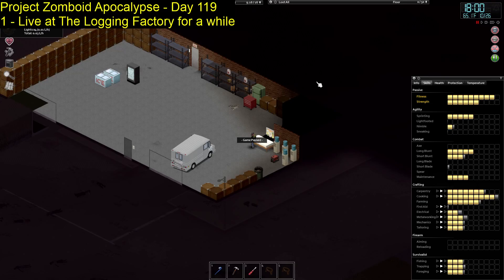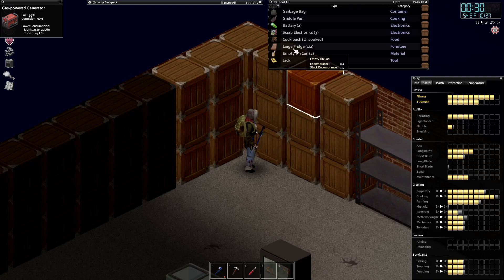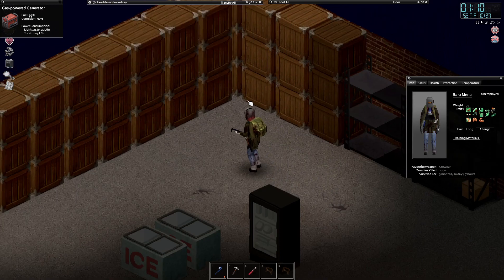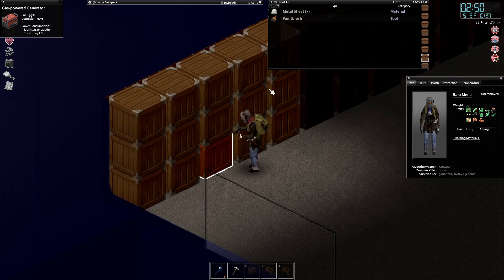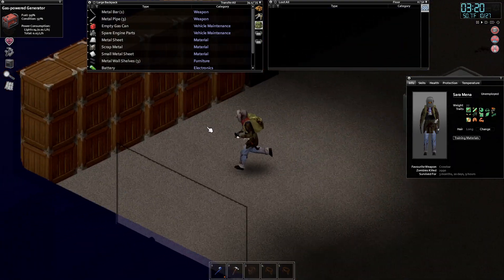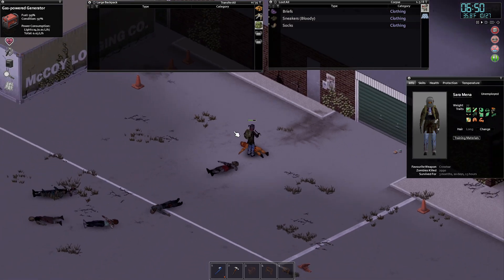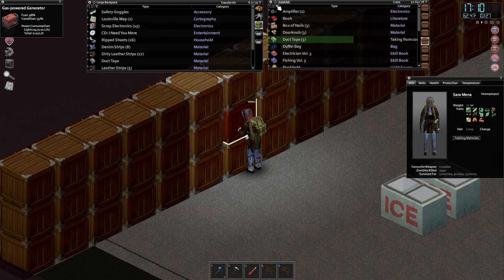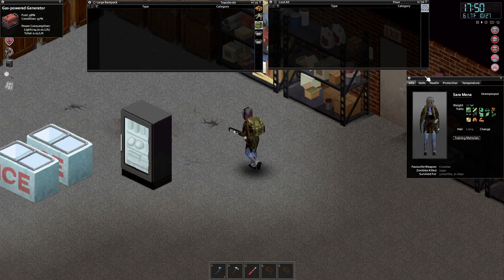Apocalypse Day 119 - Started Organizing everything, it's taking a while